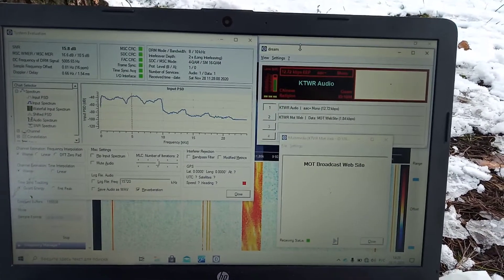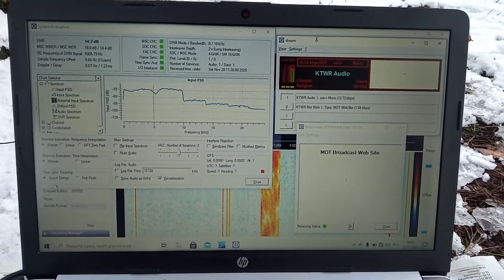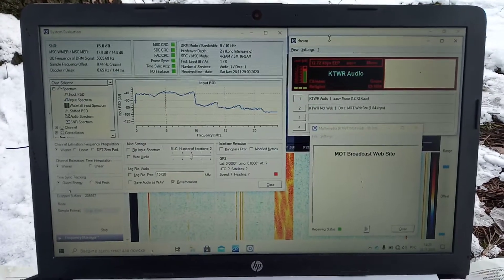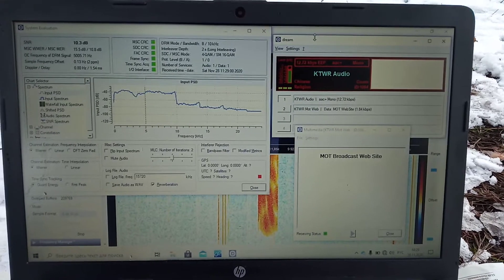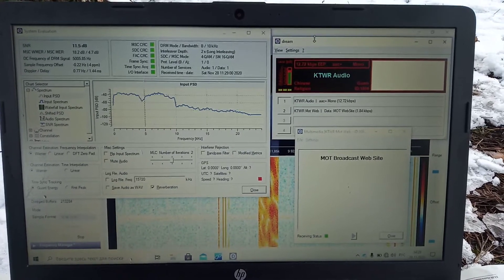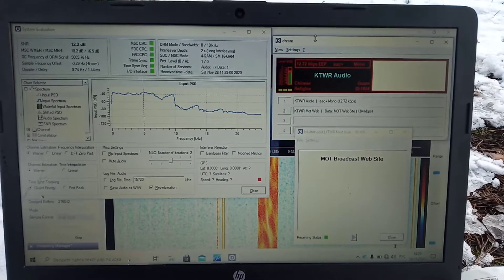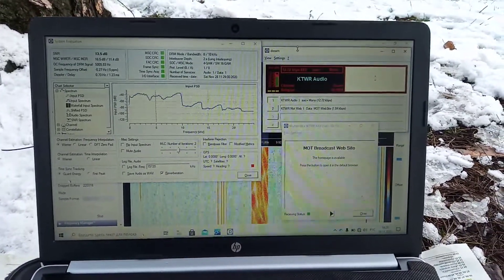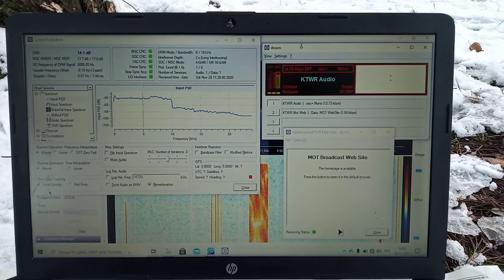KTWR Guam DRM 9910 kHz November 28, 2020